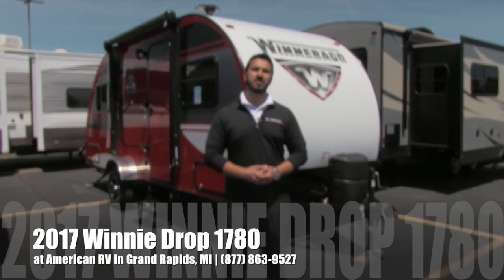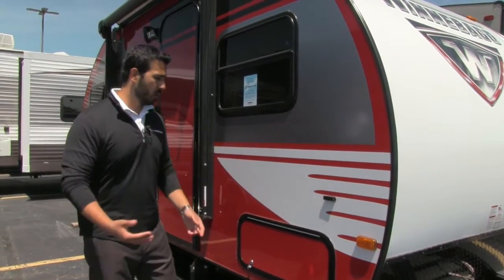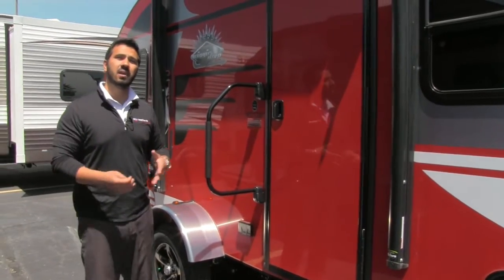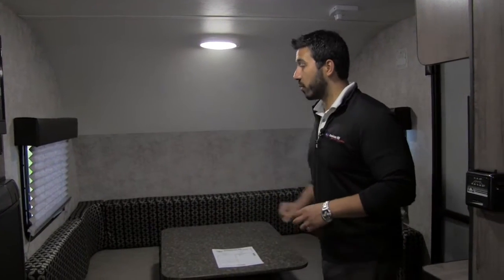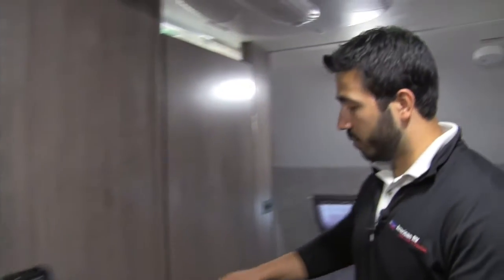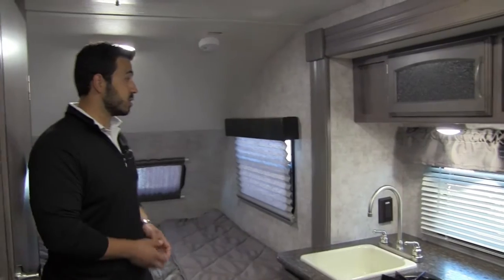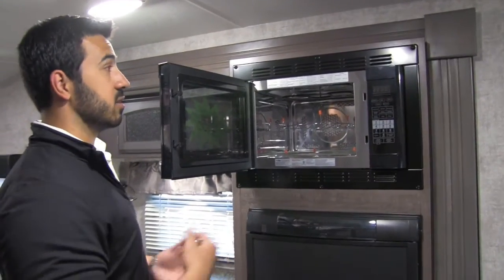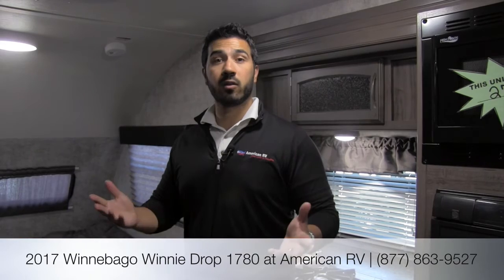2017 Winnebago Winnie Drop 1780 | Travel Trailer | Cherry Red | Mamba - RV Review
This tear drop shaped camper is exactly what you were looking for! With top of the line Winnebago construction and a great floorplan, you certainly don't want to miss this one! oin me, Ian Baker the Product Specialist at Camping World and see all the amenities this unit has to offer. Please comment on the video with any questions or feedback you may have. today for a great deal and see why more people choose Camping World in Grand Rapids, Michigan!